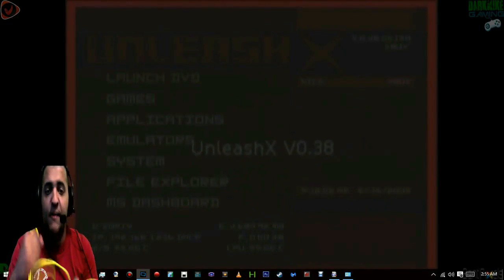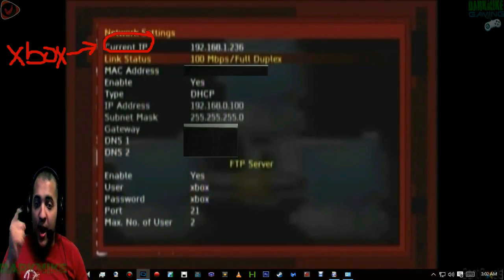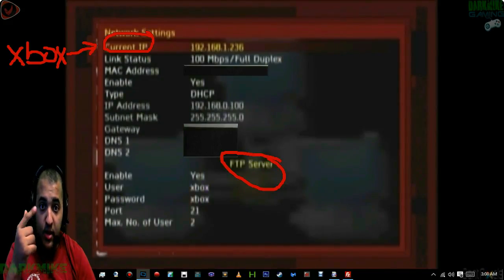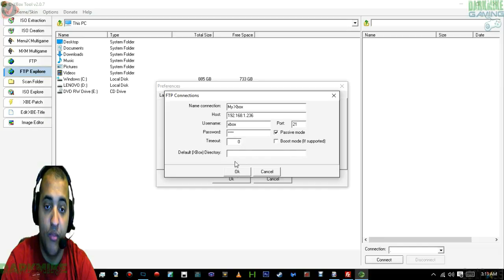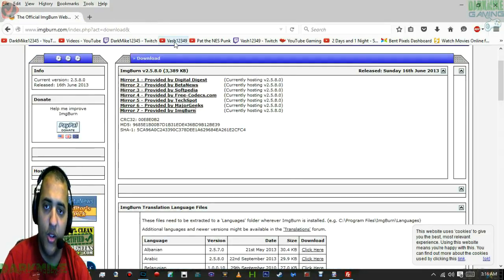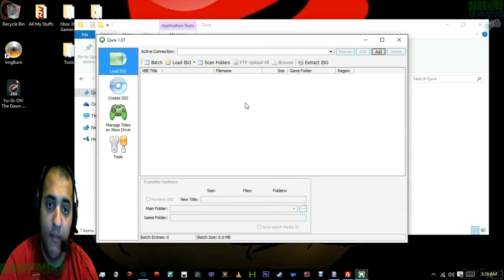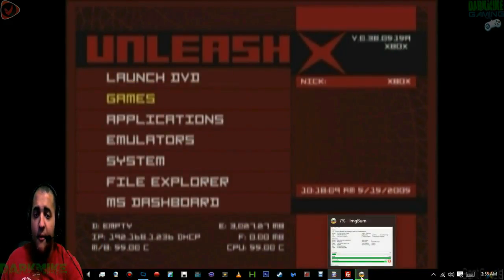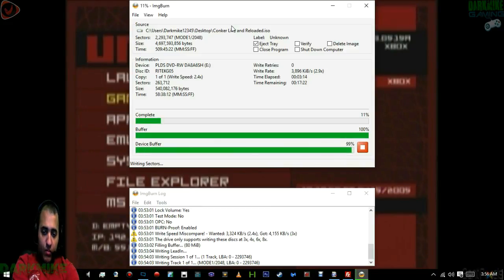Tutorial How To Hack Original Xbox W/DarkMike - How To Get ISO Games By Using FTP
Okay guys i am going show you how to transfer games using FTP and Much More.
The Requirements
Xbox
A Router
2 Ethernet Cables
FileZilla
WinRar
ImgBurn
Iso Game
Blank DVD-R DISC's

STEP 2: Make sure you have internet now what is going to happen you need to go to Control Panel and click on Network and Sharing Center and on your left hand corner you should see change adapter setting then you should see two thing one that saids ETHERNET and another one that saids WI-FI right click on ethernet and go down where it saids properties

STEP 3: I need you to find "Internet Protocol Version 4 (TCP/Ipv4)" and do as i do in the video so you need to click on where it saids Use The Following IP Address and type this in the following first in ur "IP Address" type in 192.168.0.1
and dont worry about subnet mask it going to do that for u okay now on Default Gateway what i want you to type is 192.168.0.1 then your done with that

STEP 4: What you need to do is make sure that you xbox is still on and keep it on until i say so okay now what going to happen i need you to install filezilla and once you have done that i need you to open it up okay on ur top left corner until u see Host what does Host mean it meaning your Xbox Ip so type in ur xbox ip and also for username type in xbox and for the password same as well type in xbox and and make sure ur port is 21 then you should be log in to your xbox  ^_^

STEP 5: now we are going to go to a website call theisozone that is where we are going to get our xbox games from so click on this and then pick a game and make it is ntsc the only way you can tell it has a usa flag on it okay now since you have the game just download the game and then once it has gotten done then what i want you to do is extract the file and if it is not a iso file this is what you have to do okay so you have to open up c-xboxtools207 and click on the application and then you should on ur left hand corner Iso Creation then click on that and go down until you see were it said "add folder" and find the folder that game that u have download and then u need to save that iso file somewhere once it get done creating ur iso u should find it very easily

STEP 6: Now once you have gotten done with that now what i want you to do is go back to my darkmike hack xbox tools and find the folder call Qwix and you should see a message pop up saying You must add a connection before any FTP function can be preformed. just click on OK and then on your top right corner you see a box that saids ADD click on that and this time i want you to put in ur xbox ip ur user password  and ur password in there make sure u put in xbox in user and also password as well and you should connect to your xbox okay now on ur left hand corner you should see Load ISO click on that and find the iso game that u want and make sure that you selected E:\games or else it wont work and then click on FTP Upload All and it should start transferring iso to ur xbox

STEP 7: okay say you have another game what you need to do is open up Imgburn and go and find a little tiny fold that is right net to the 3 disc logo and click on that folder and find the iso that u want and make sure that the write speed is 2.4x and make sure that ur using DVD-R's not DVD+R's and then you should see a logo that has a file that pointing at a disc click on that then it should start burning ur iso on to ur disc then you can play ur burn iso games by simply go on to ur xbox and selected launch DVD then it should play your game DONE ^_^

now i hope you guys have follow the steps and i hope it has help u out if it hasnt please leave a comment and tell me what is the matter and also if it didnt help u at all just leave a dislike as well but if it has help leave a like and also a comment to tell me that it has help alot and u enjoy it and also if u need help please let me know and i will help u guys out with any problem

and also I just want to say is Thank You guys so much for joining me and i will be back to do a new darkmike hacking tutorial until next time stick toon for a new darkmike hacking tutorial i am DarkMike this has DarkMike Gaming thank you guys once again  for joining me and y'all better come back now you hear Thank You Goodbye Goodnight and Mosh ^_^